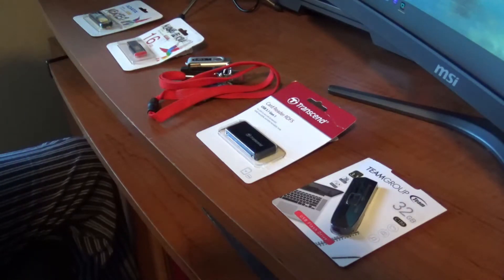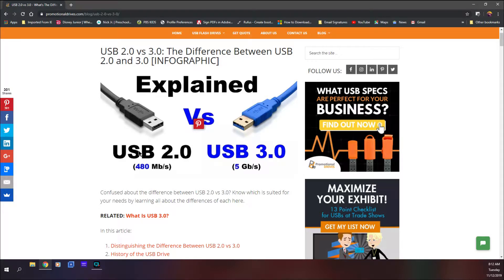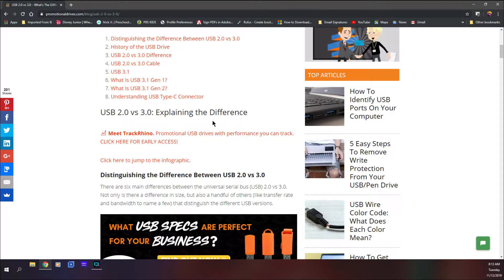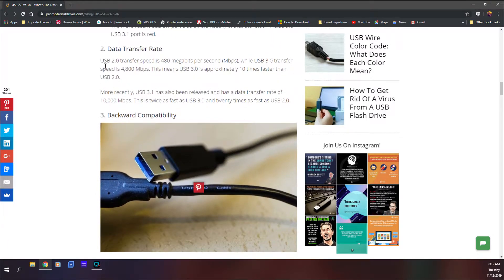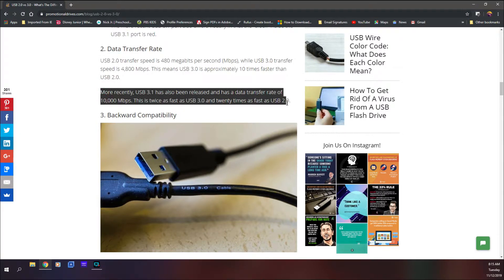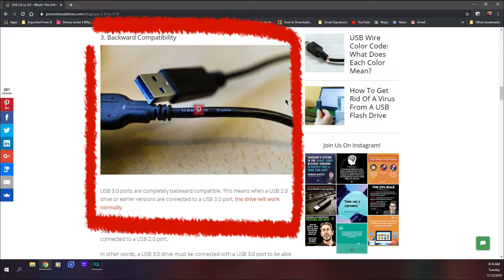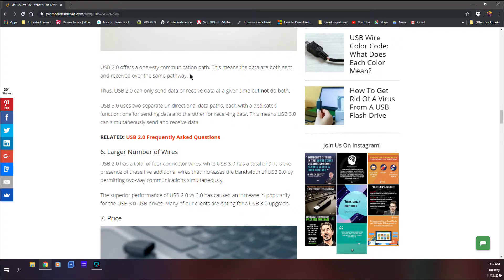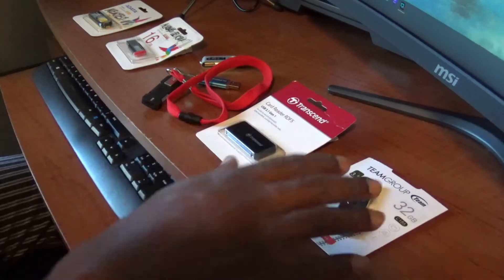The Differences in USB 2.0 & 3.0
This video shows the differences between USB 2.0 & USB 3.0.
Honorable mention is the USB Type C.